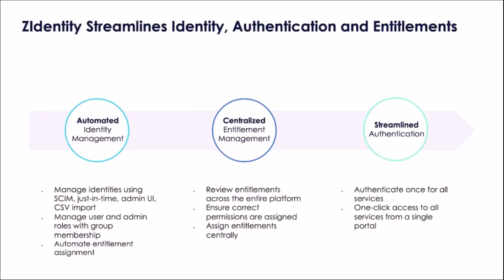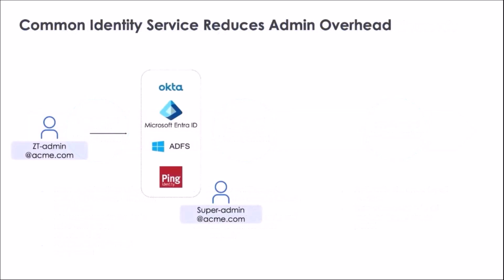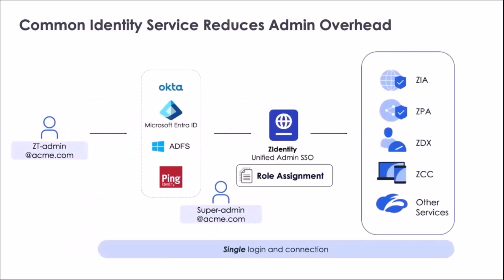Eric's Video Final